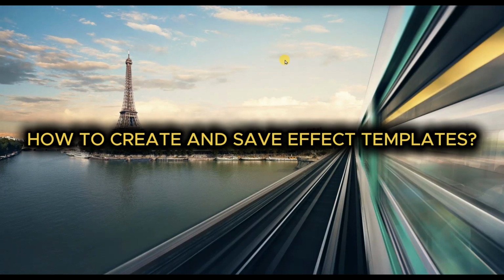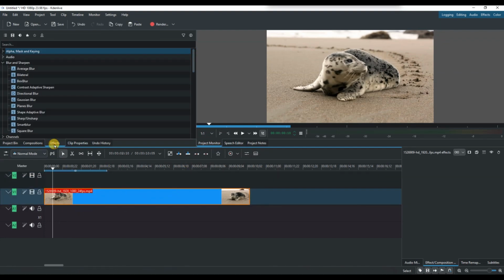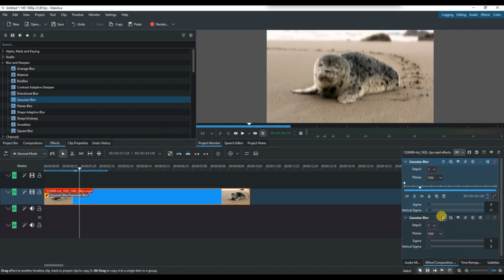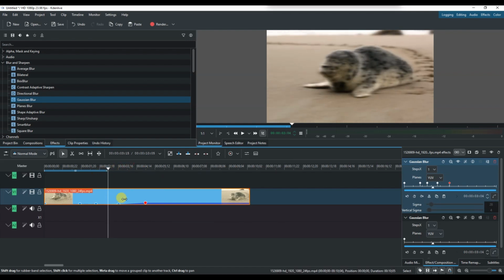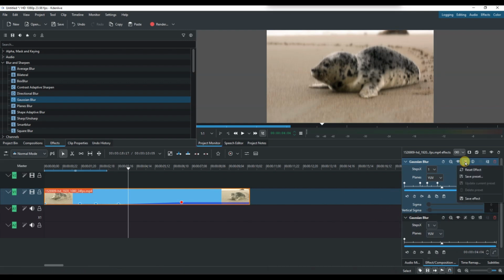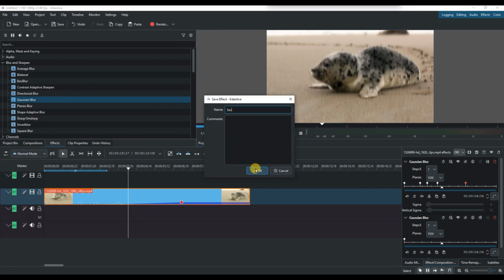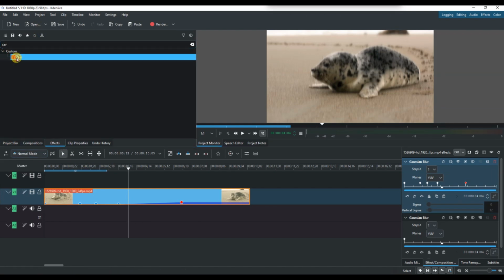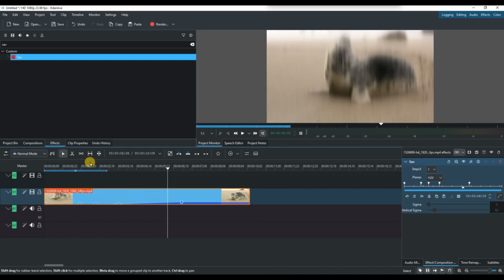How to Create and Save Effect Templates in Kdenlive 2025?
Want to speed up your video editing workflow in Kdenlive? In this easy step-by-step tutorial, we’ll show you how to create and save effect templates in Kdenlive so you can apply your favorite adjustments with just one click. Whether you’re doing color correction, adding blur, audio tweaks, or multiple effects, creating effect templates in Kdenlive helps save time and ensures consistent results across all your projects.

Learn how to use the Effect Stack, customize your filters, and save those settings for future use. You’ll also discover where to find your saved templates under the Custom tab and how to reuse them with a simple drag and drop. Perfect for anyone looking to improve editing efficiency in Kdenlive and keep a professional, polished look on all videos.